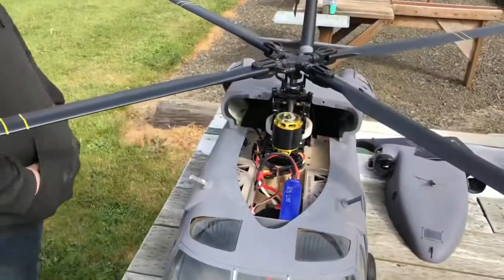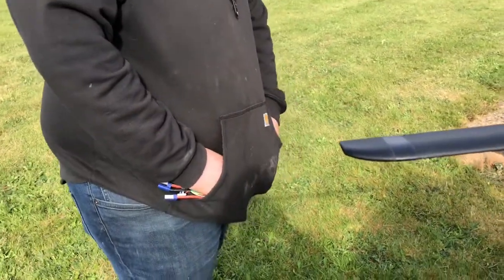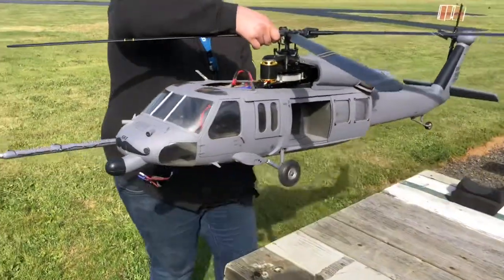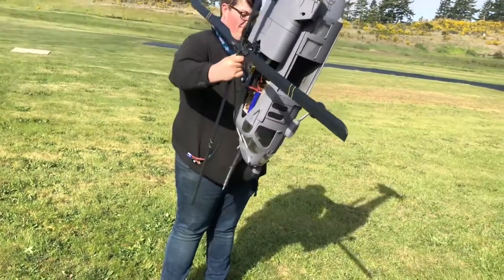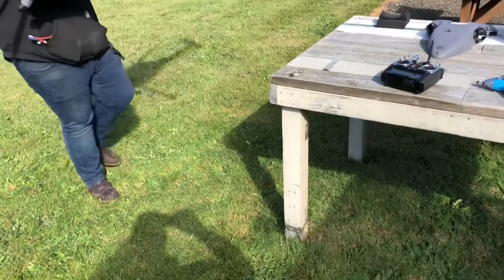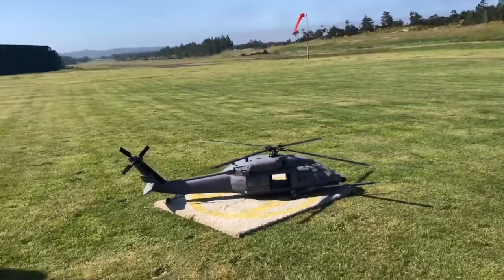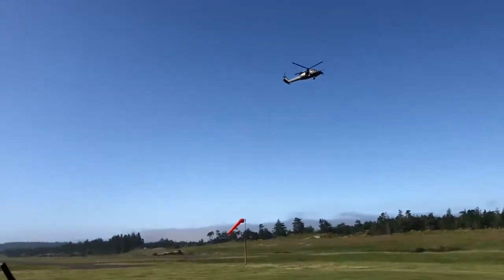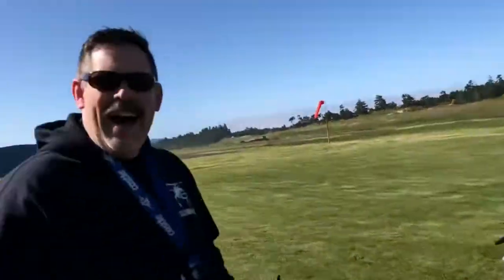Magnetic Declination fixed on the Roban Pave Hawk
Without changing anything other than the position of the GPS  puck, the toilet bowl effect has been eliminated!!
you can find out what magnetic declination you have in your area by going to this map and putting in your coordinates and seeing how far you are off. In the Northwest, its positive 15 degrees-ish, and on the east coast near New Hampshire, its negative 14 degrees-ish. your exact number will differ for sure!!